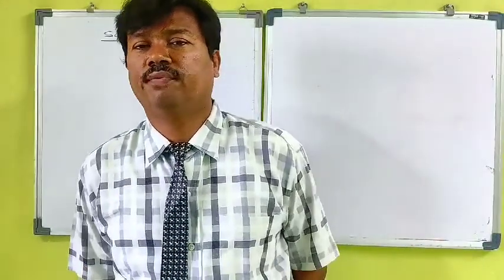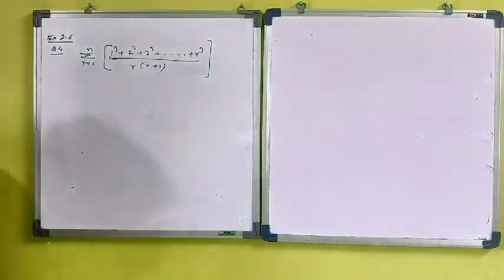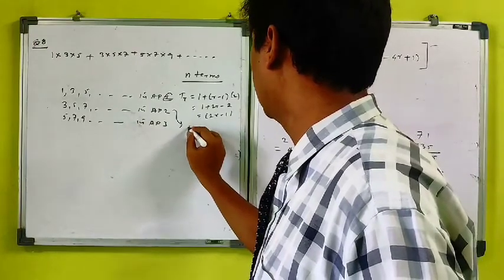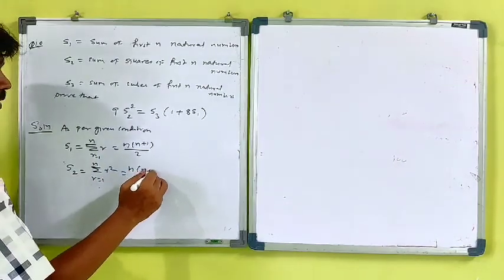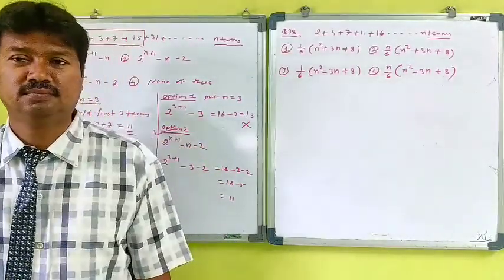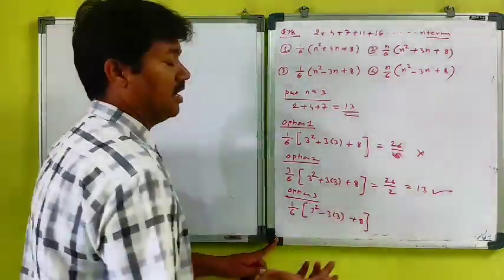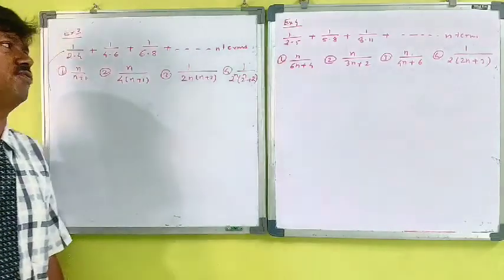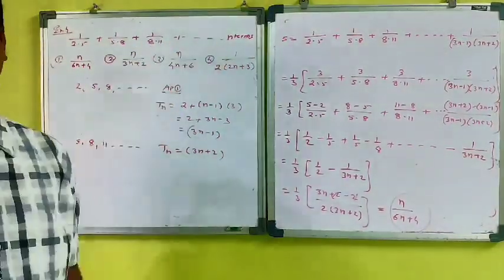5_JEE Sequence & Series